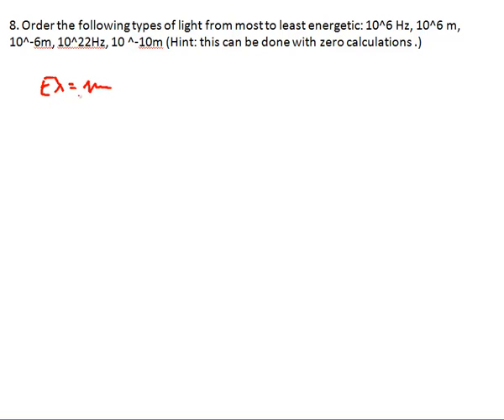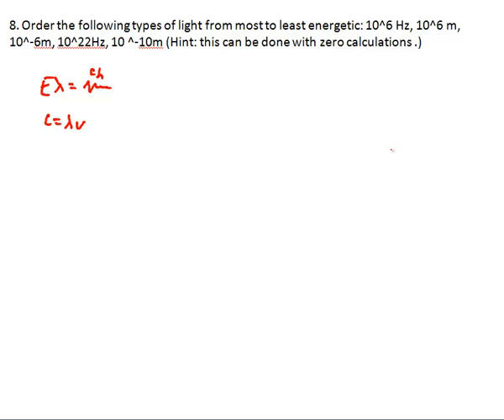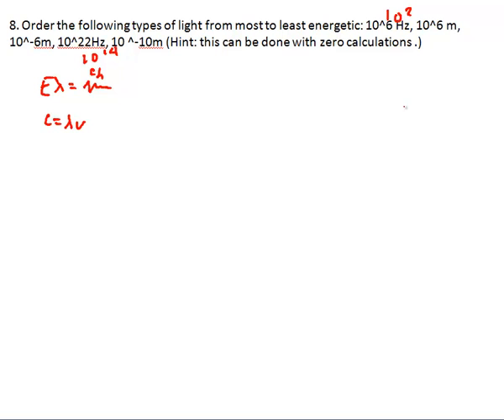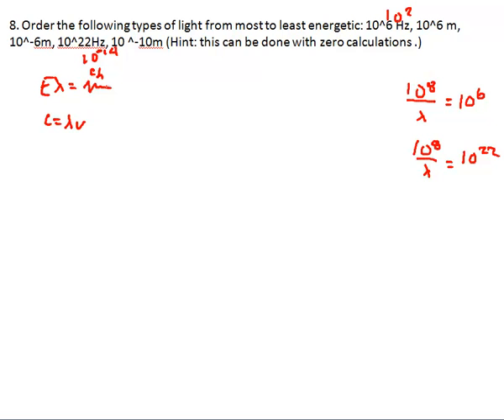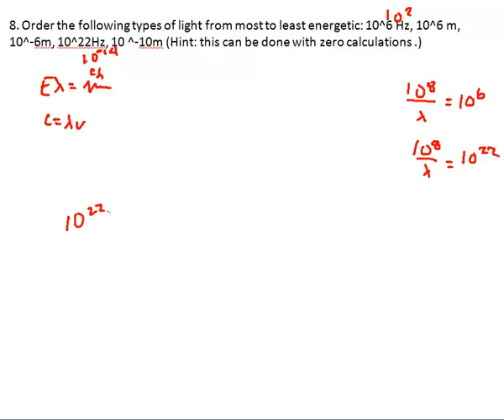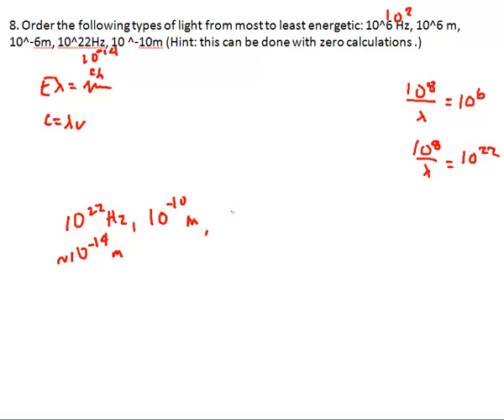Chemistry 301 Worksheet 1